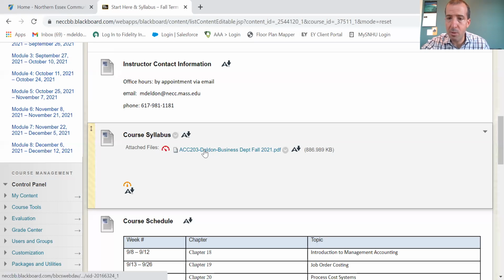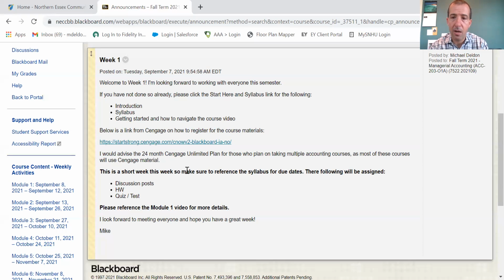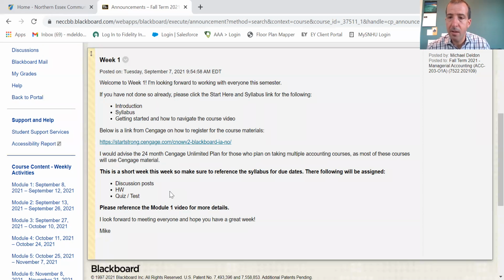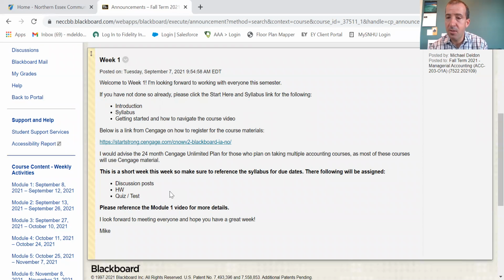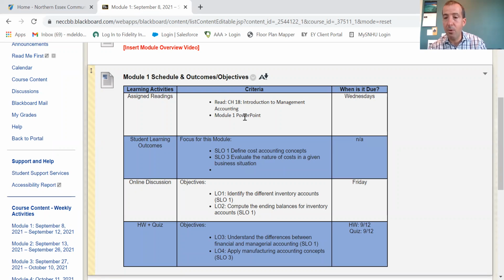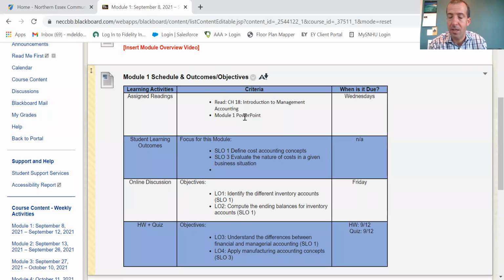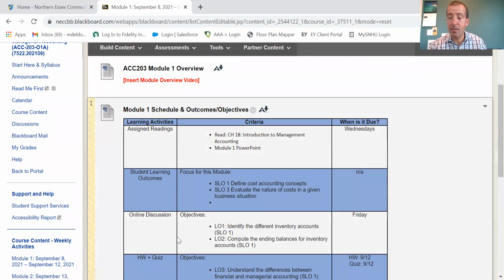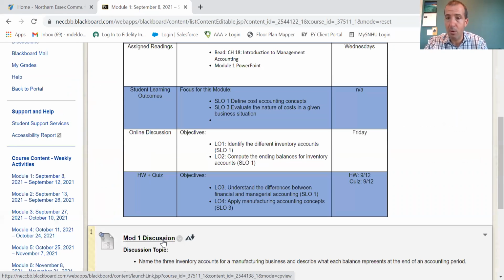GMT20210907 222437 Recording 1920x1020 1